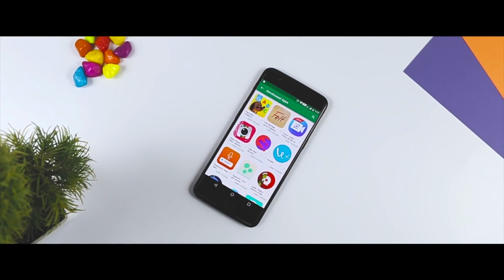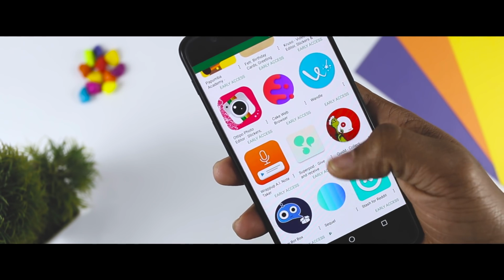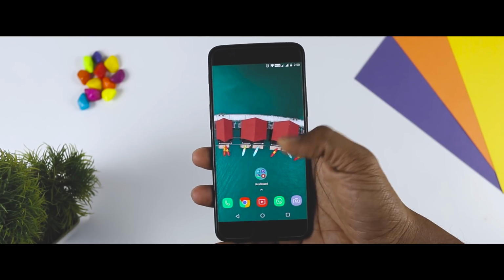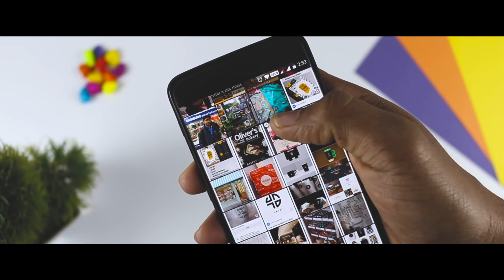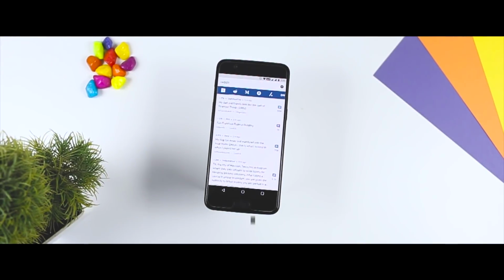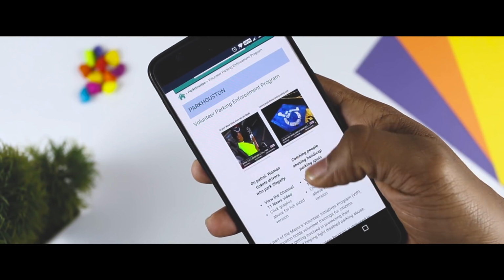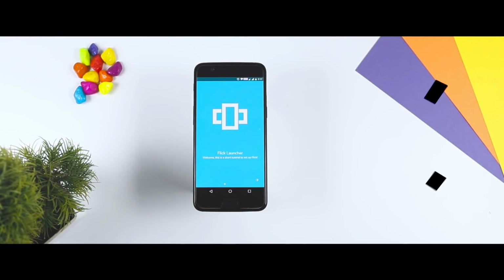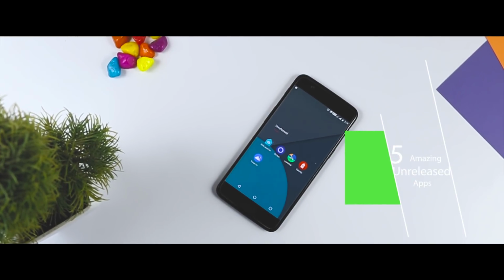5 MINDBLOWING Unreleased Apps You Should Try Right Now !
5 MINDBLOWING Unreleased Apps You Should Try Right Now !

Without any doubt Google play store is the largest app market on the planet on any platform. This results partly from Google trying to make their platform easier to develop apps for. In its efforts towards that goal, Google allows app developers to release their underdevelopment apps on the Play Store as well.